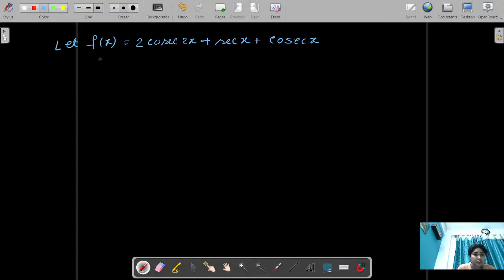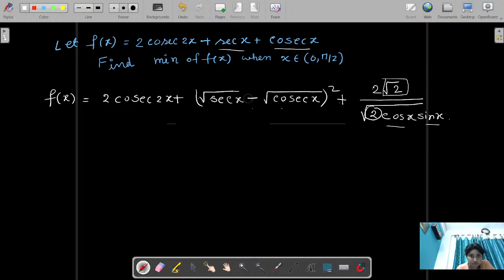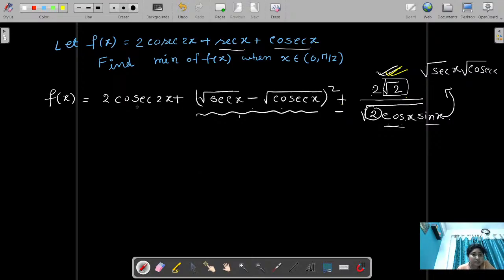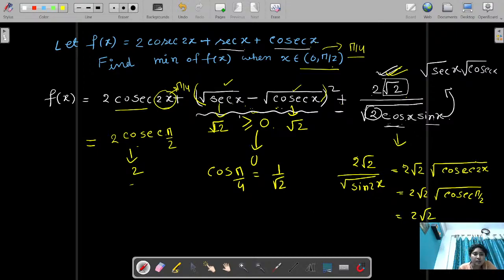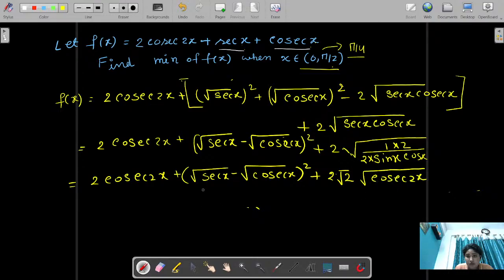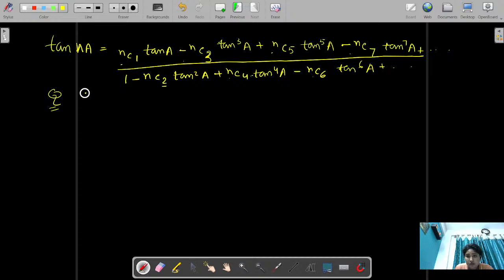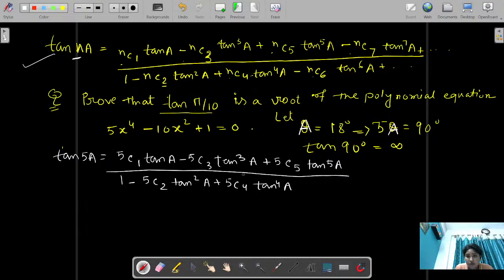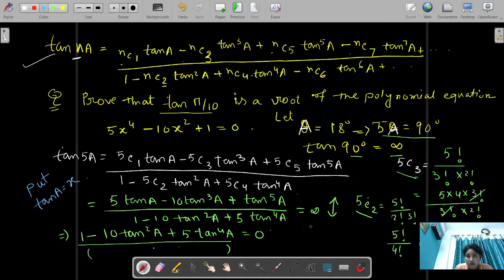Versatile We Trigonometric Function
A simple math session on Logarithms. Just a light explanation and practice-focused class to get things rolling! 📐📏📝maths